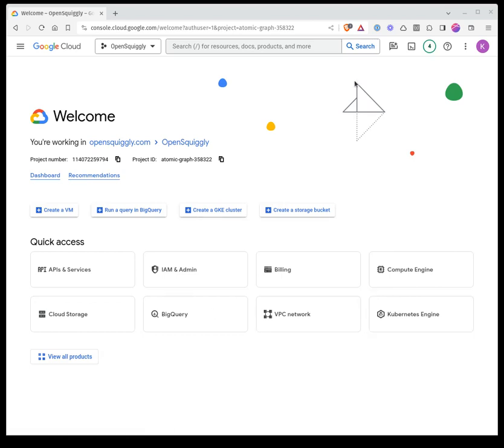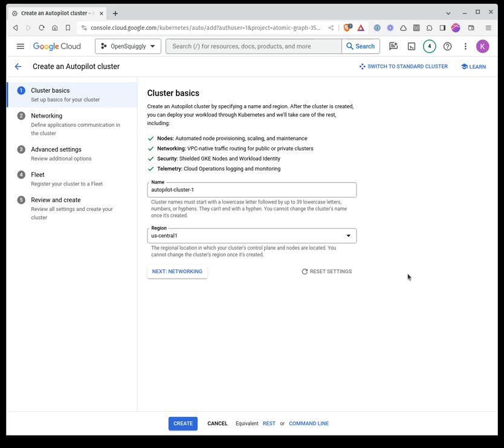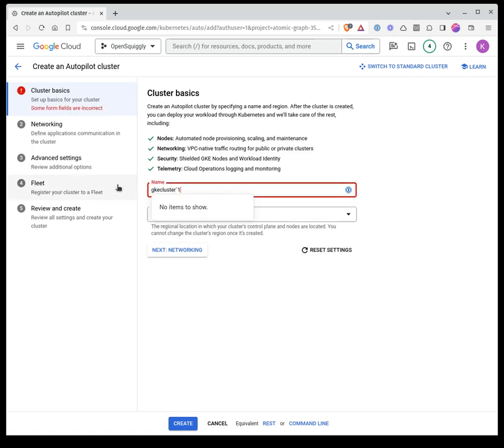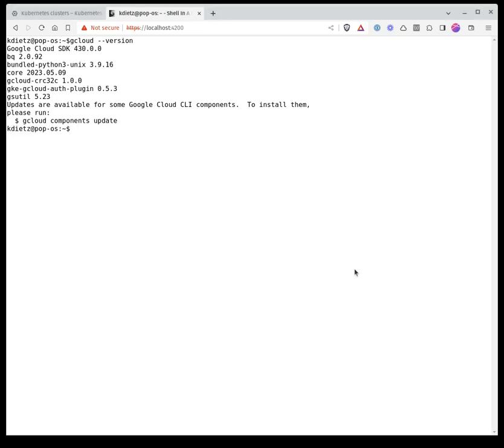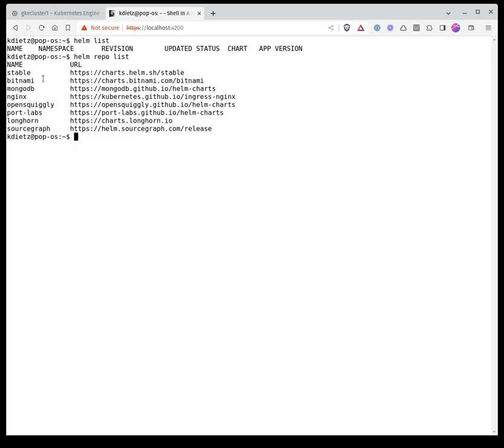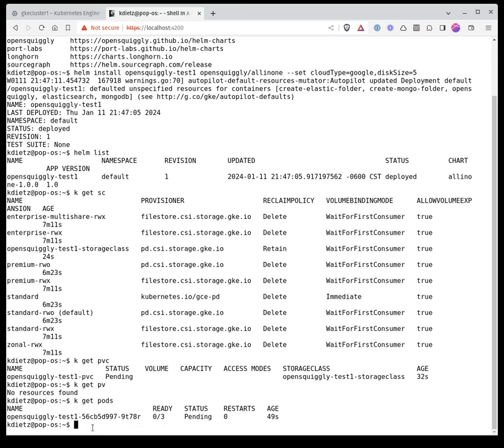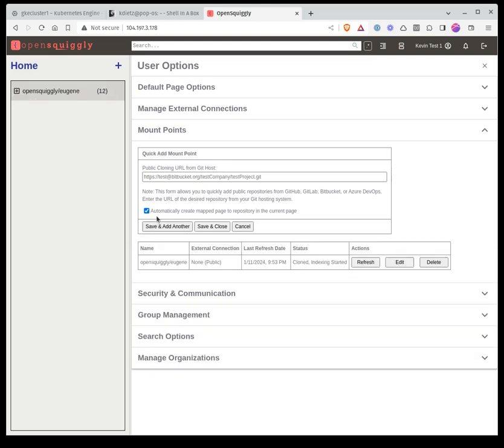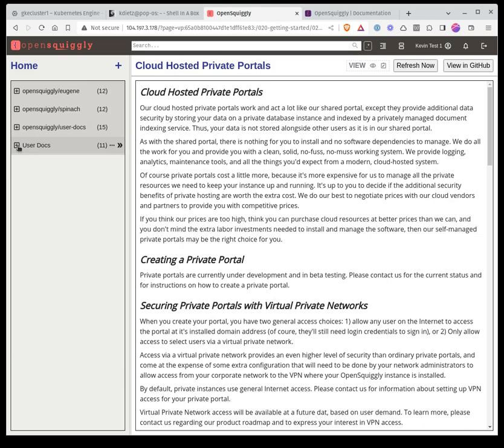Google GKE Setup - End-to-End Demo